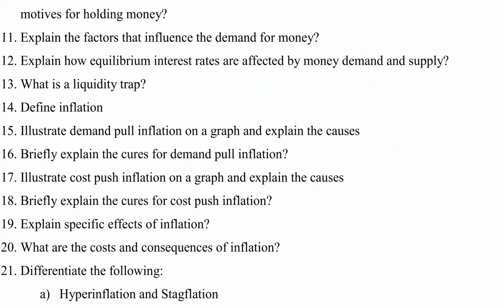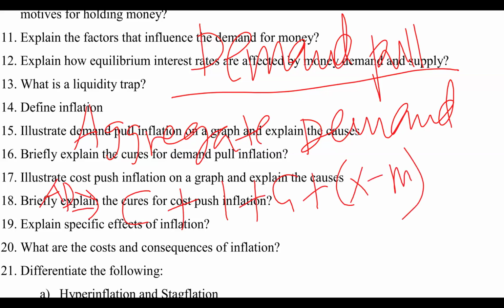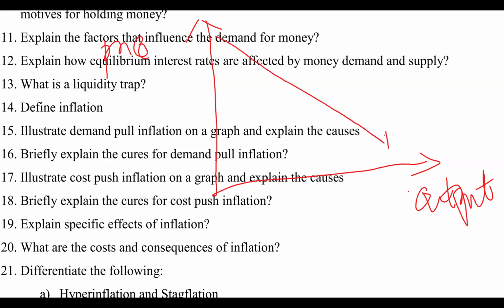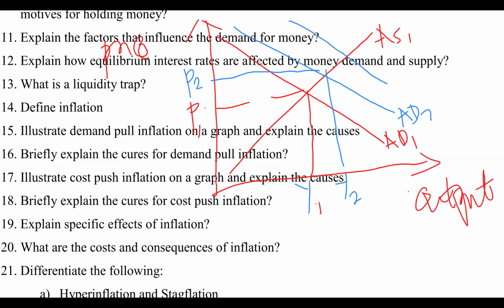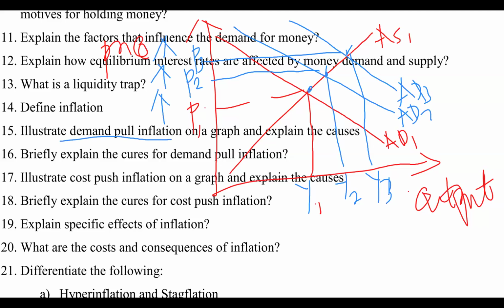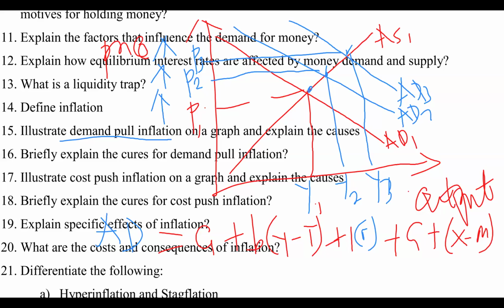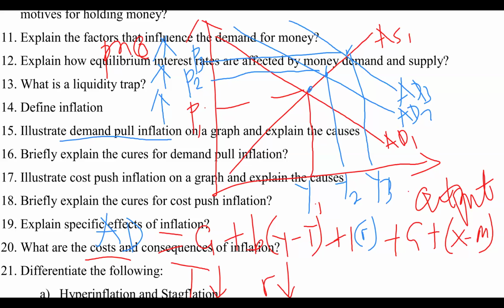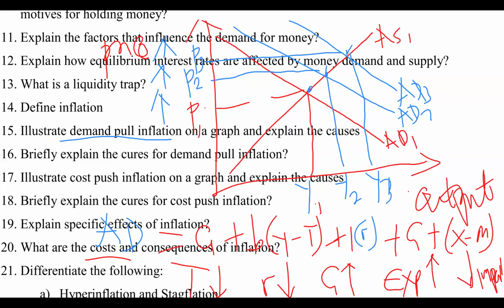DEMAND PULL INFLATION